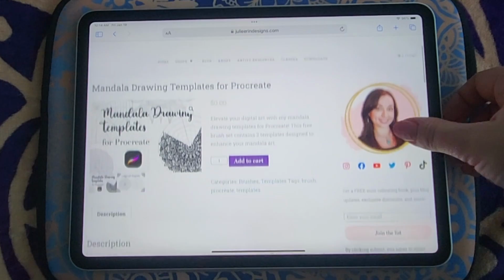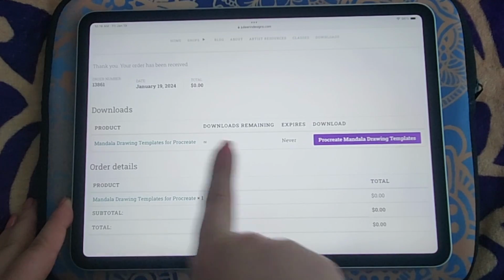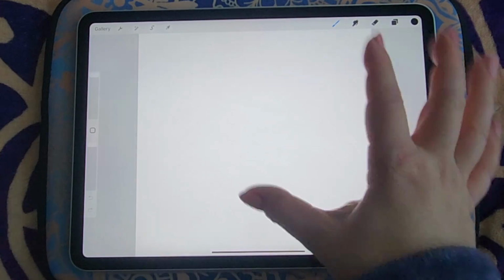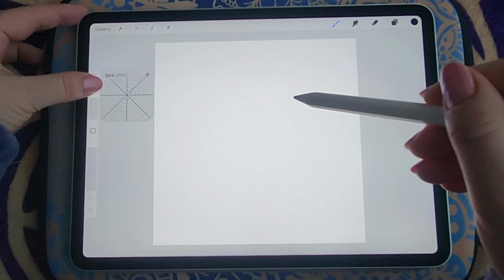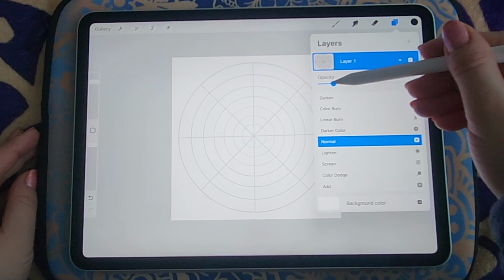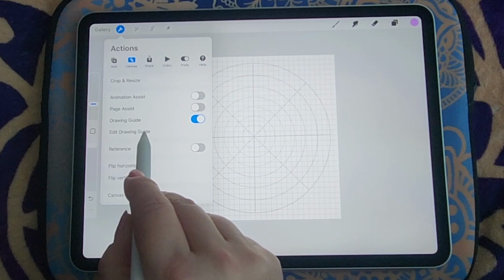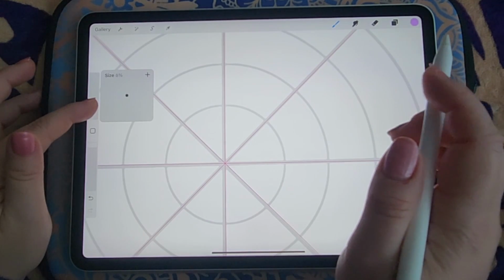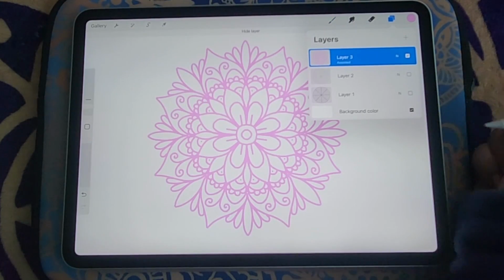Mandala Drawing Templates for Procreate | Tutorial on how to Download and Use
In this video I'm sharing a quick demonstration on how to use these mandala drawing templates I created to use with the Procreate app. You can get them for free from my digital downloads shop on my

You can download the Procreate app here if you don't have it

Link to the iPad featured in this video (Amazon U.S.)
2nd generation Apple Pencil

PRINT ON DEMAND WEBSITES I RECOMMEND